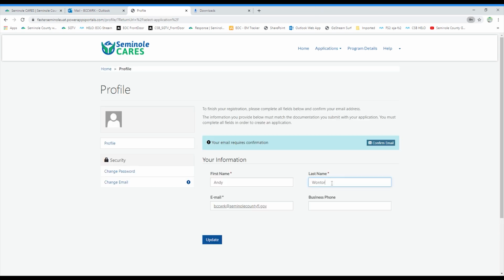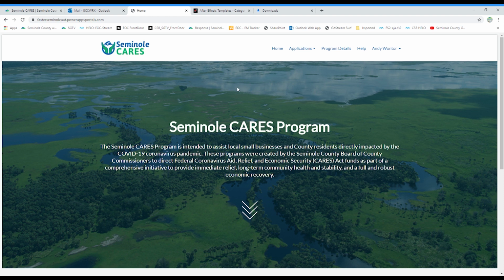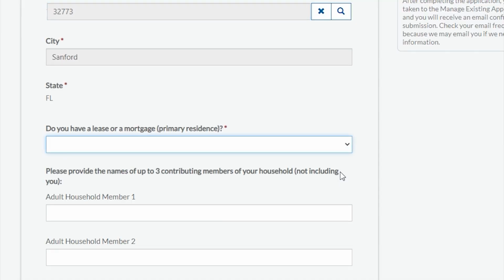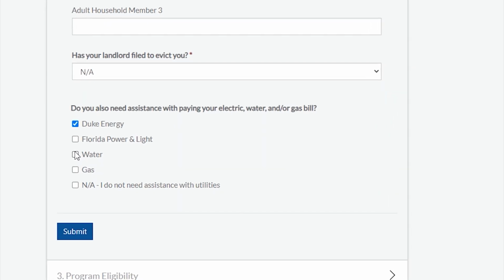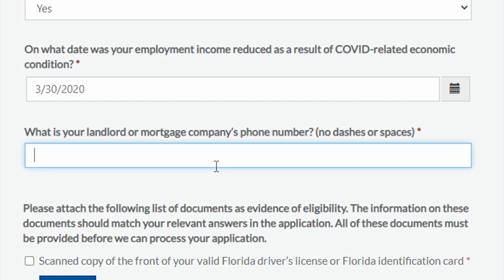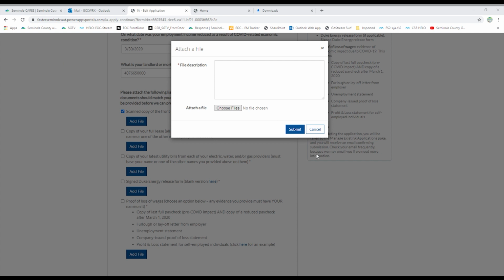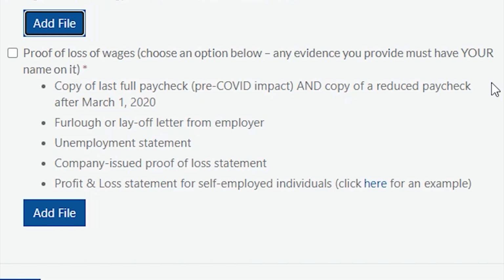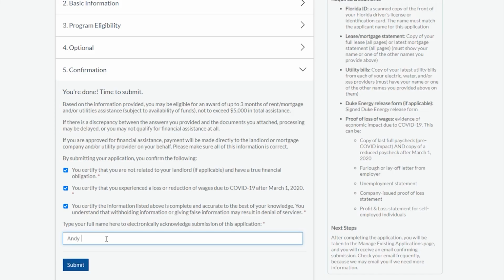SEMINOLE CARES TUTORIAL: Individual Assistance Portal